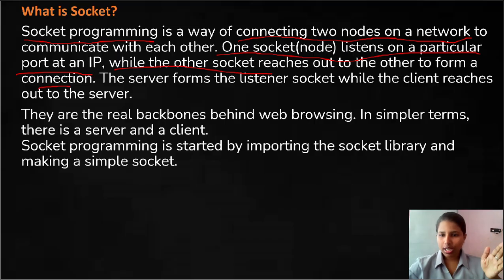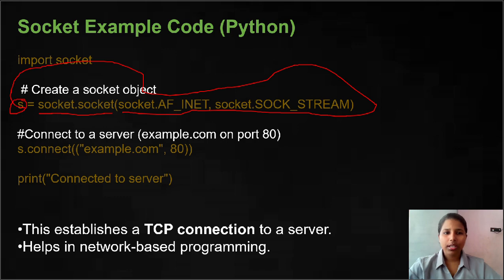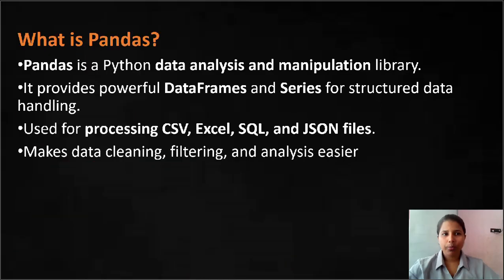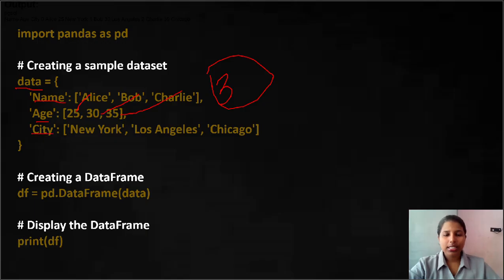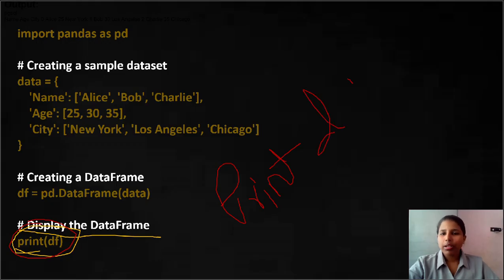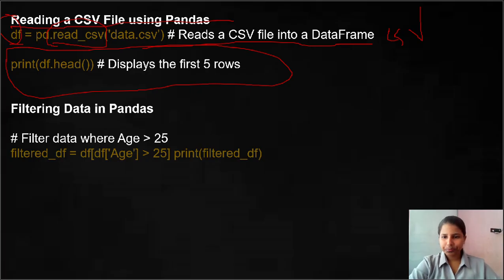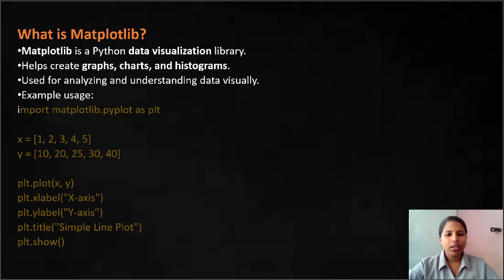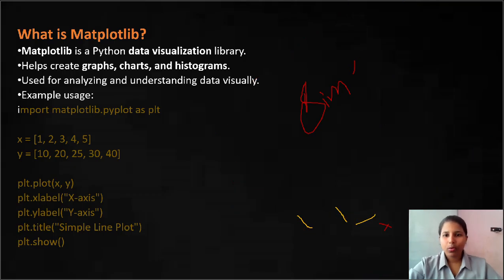Understanding Socket, Pandas & Matplotlib – Network Automation & Data Analysis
🔌 Learn about Socket, Pandas, and Matplotlib in Python! In this video, we’ll explore:
✅ Socket – How Python handles networking & communication.
✅ Pandas – The ultimate data manipulation tool.
✅ Matplotlib – Powerful data visualization techniques.

🎯 Perfect for beginners and intermediate learners who want to master Python networking, data analysis, and visualization!